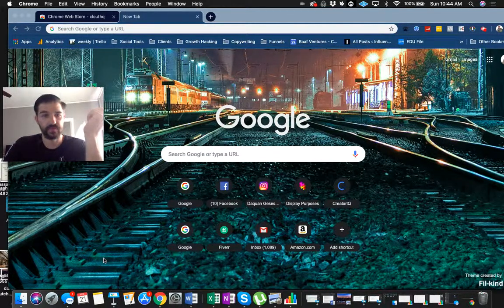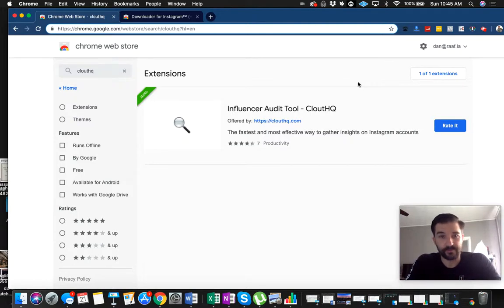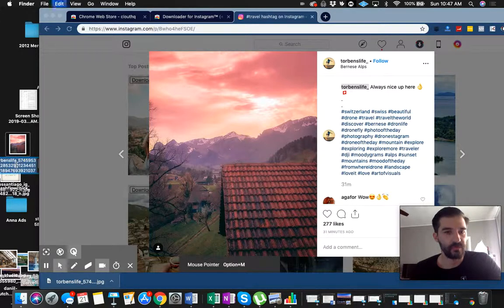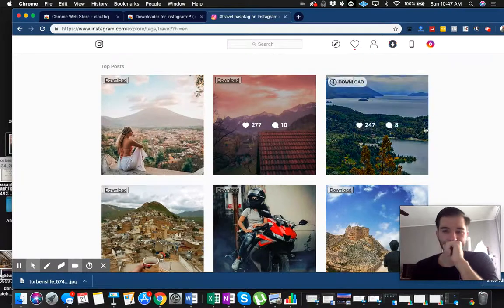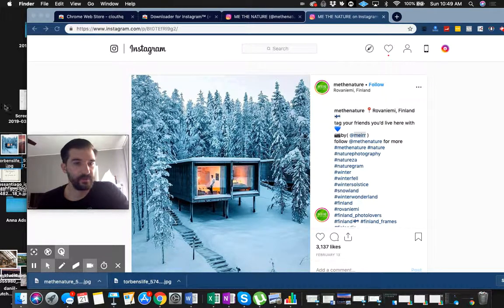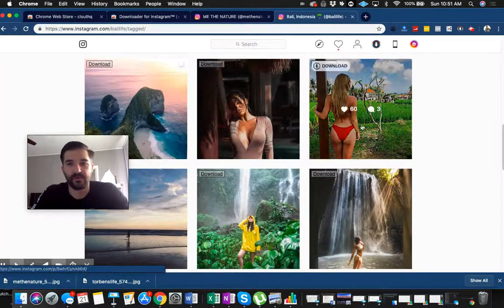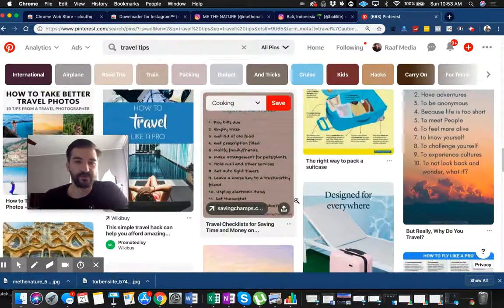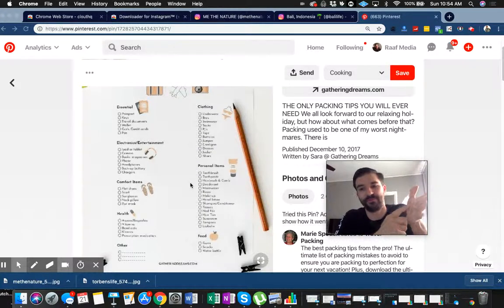Curating Viral Content on Instagram (Travel example)